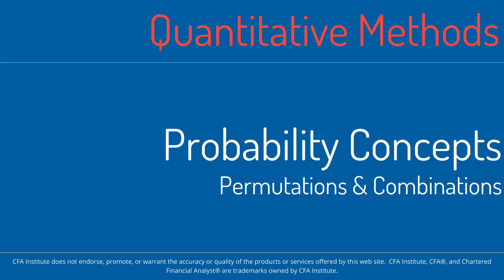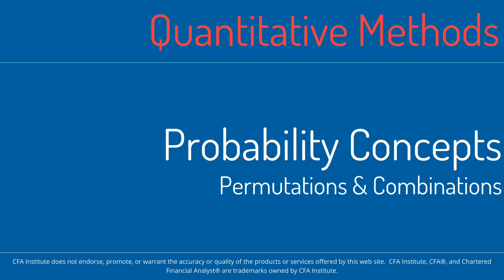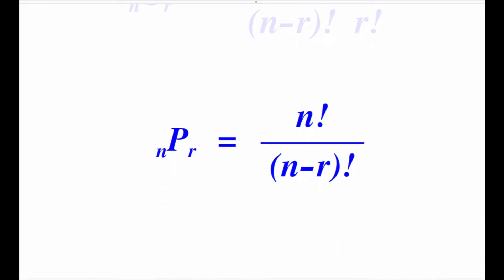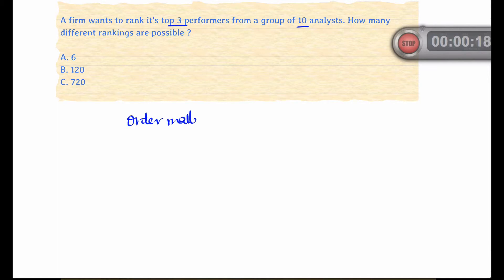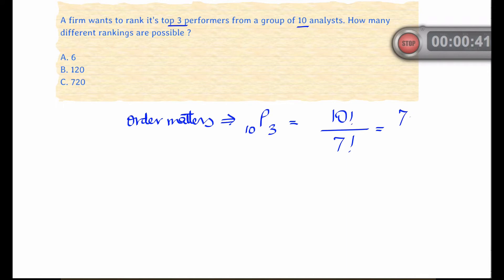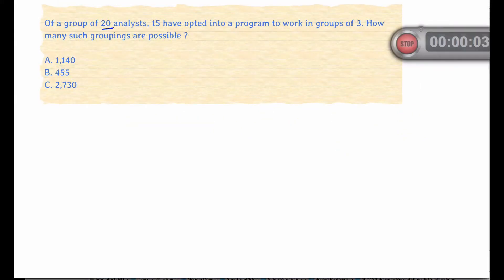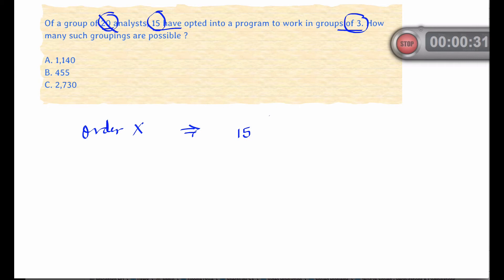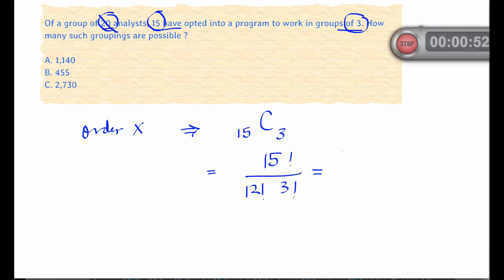CFA Level 1 SS02 Solved Problem - Quantitative Methods - Permutations & Combinations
2 solved problems illustrating permutations & combinations applications. This is CFA Level 1 quantitative methods material.